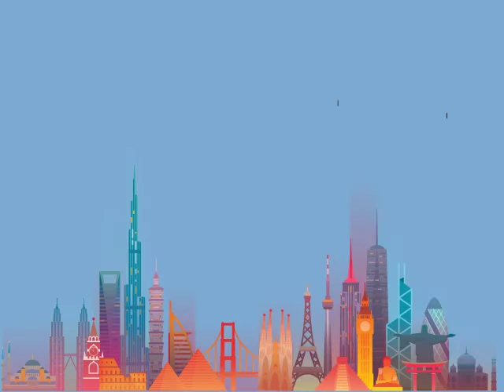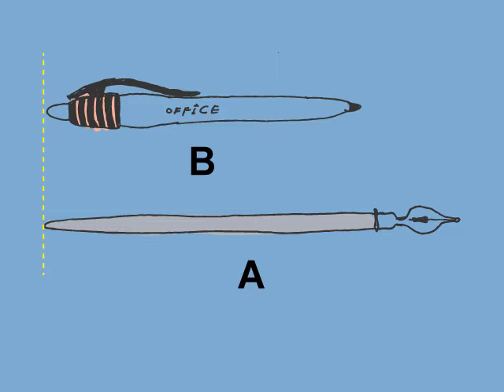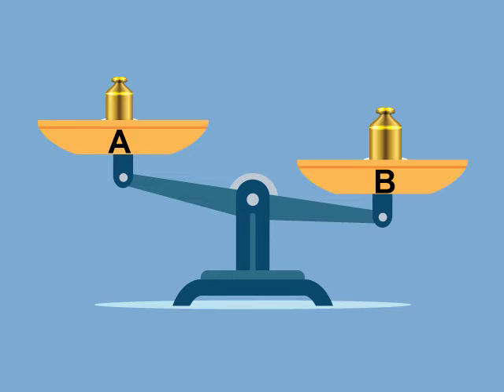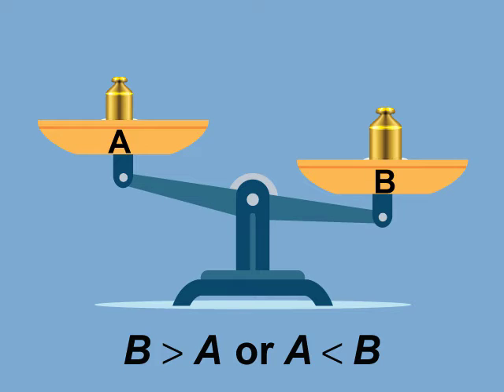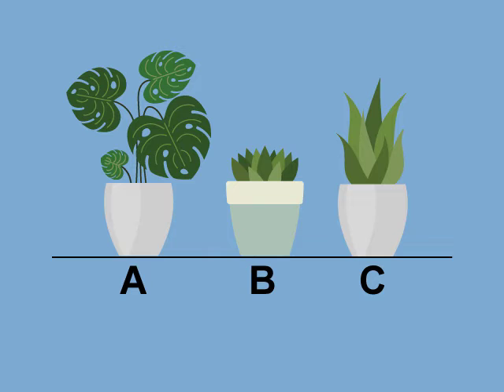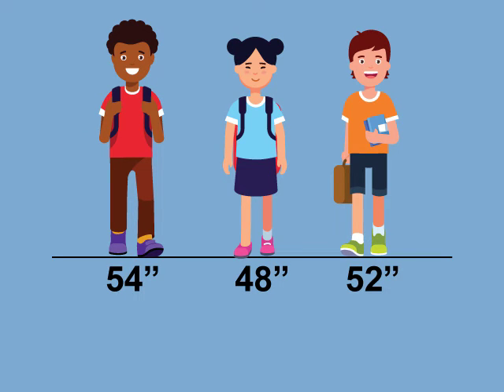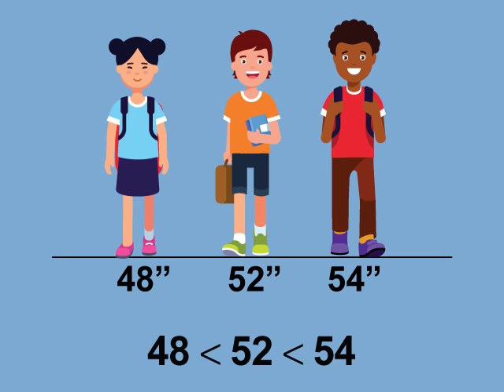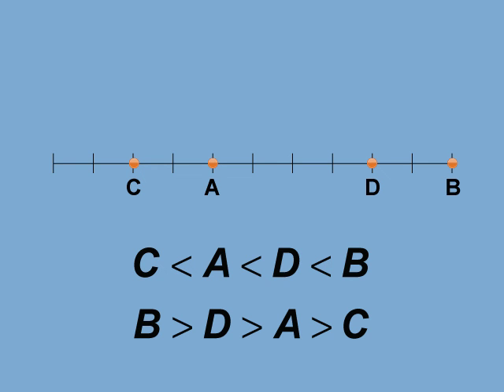Comparing Heights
In this video see examples of height comparison and inequalities.
Media4Math.com has thousands of additional resources.